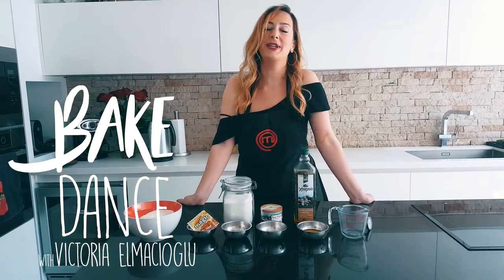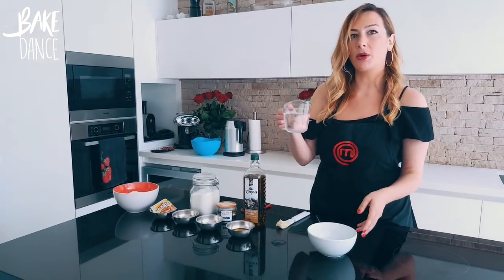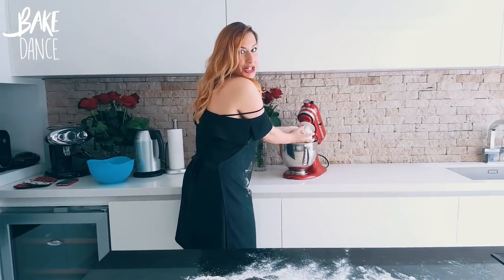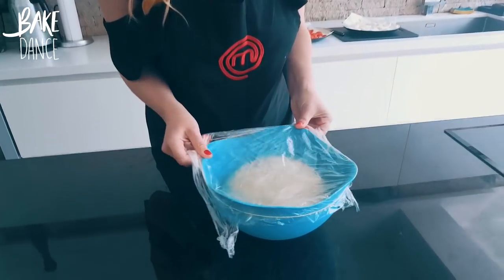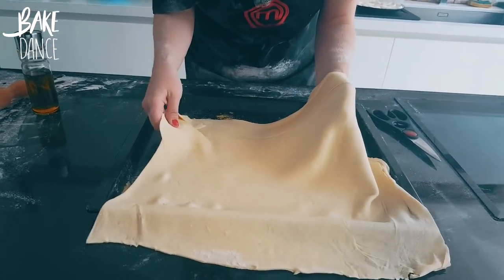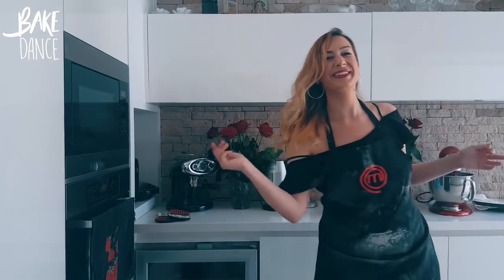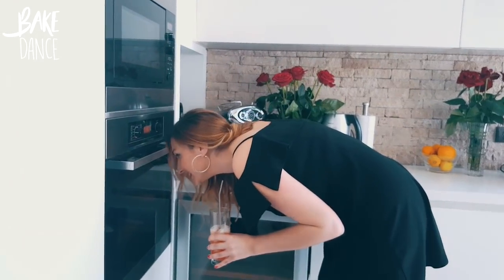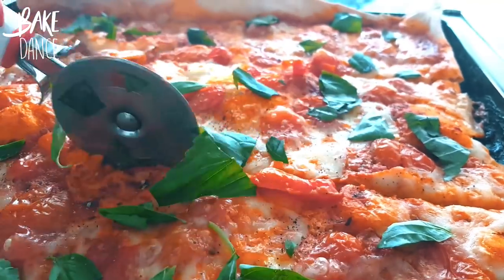Bake Dance - Eps (2) Pizza alla Napoletana - Victoria Elmacioglu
Ingredients:
Dough:
3/4 cup warm water (45°Celsius)
1 envelope active dry yeast
2 cups all purpose flour
1 teaspoon sugar
3/4 teaspoon sea salt
3 tablespoons olive oil
Toppings
4 balls fresh buffalo mozzarella
San Marzano (or cherry) tomatoes
Tomato sauce
Fresh Basil
Salt & Pepper

Bake Dance is a short format cooking show that showcases mouth-watering recipes inspired by music. The focus is on baking, although the dishes will be both savory and sweet.  She will let you in on personal stories and the secrets of baking, and share with you her favorite songs, accompanied by her dancing skills!

Victoria Elmacioglu was born in the United States and raised in Athens, Greece. After graduating from American Community Schools of Athens, she attended Brown University, and received a B.A. in Literature.  After a successful career as a food writer and editor in New York City, at Time Out’s Eating & Drinking Guide and then at the world-renowned restaurant guide Zagat, she returned to Greece and the family TV business. For many years she was Director of Development at Television Enterprises S.A., the first color TV studios in the Balkans and one of the most successful production companies in the country, producing award-winning, highly-rated series for the top stations. In addition to creating successful series, Victoria was a pioneer for promoting Greek television shows in international territories for the first time in history. After many years developing and producing, her passion for baking inspired her to move from behind, to in front, of the camera. Bake Dance is the culmination of everything that she is passionate about, and a natural next move that integrates her love and knowledge of food, particularly baking, as well as TV production and of course…dancing, dancing, dancing!